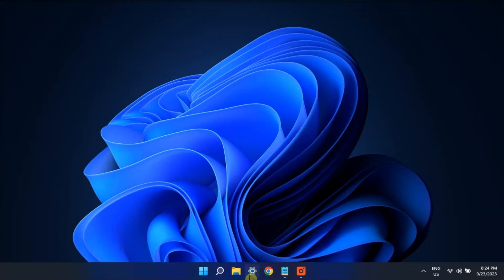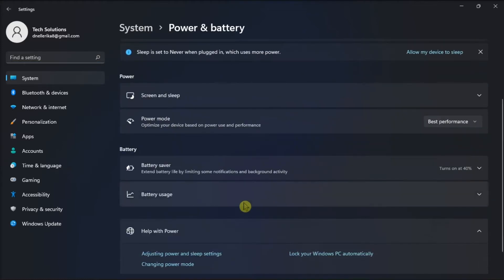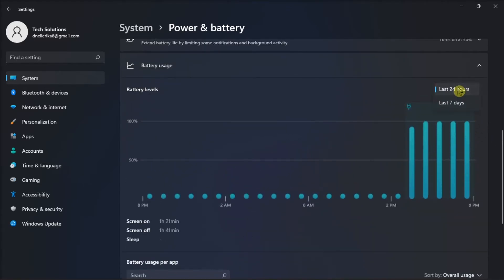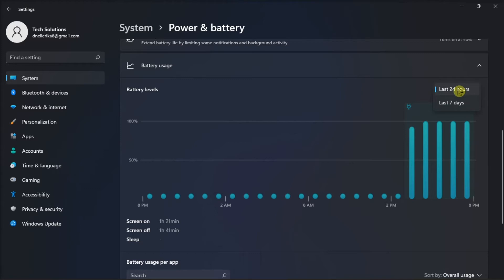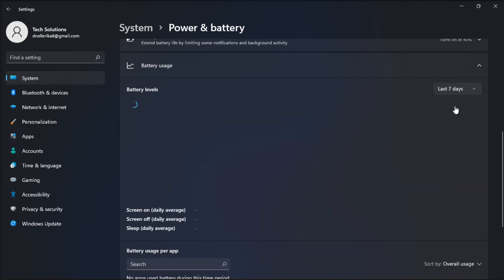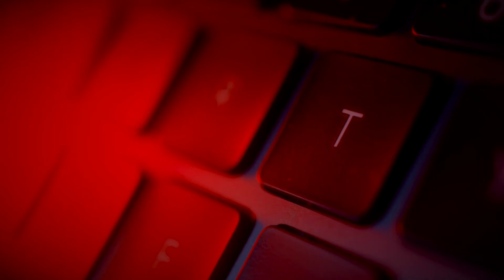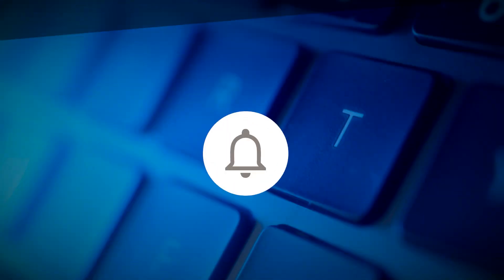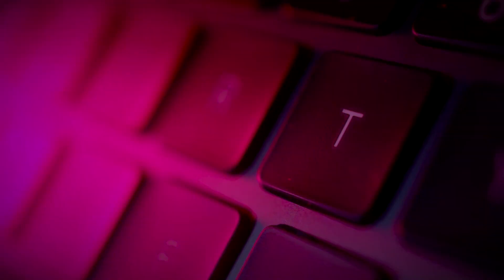Check How Much Time You Spend On Your Computer (Windows 11) | See Screen Time Usage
Your daily routine involves switching on your computer for work and leisure, a pattern that repeats itself. If you suspect that you might be dedicating an excessive amount of time to your computer, there's a simple way to check. By accessing your computer's settings, you can review a log of your screen time and determine whether it's excessive.